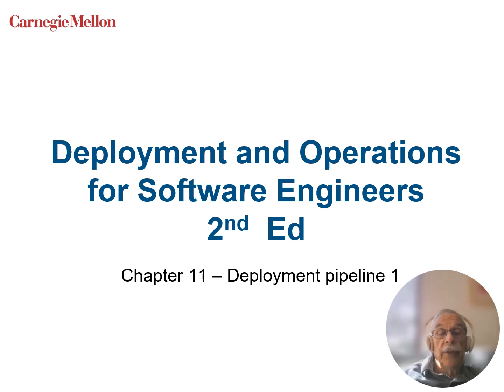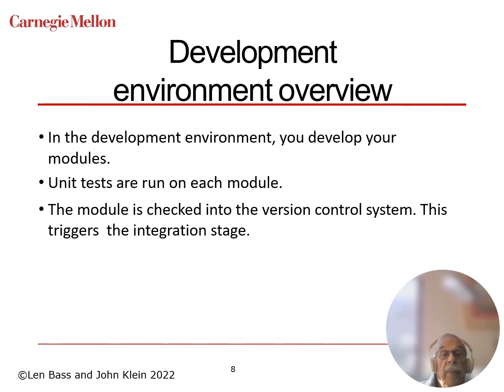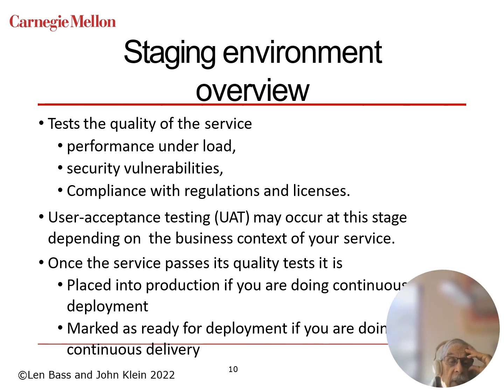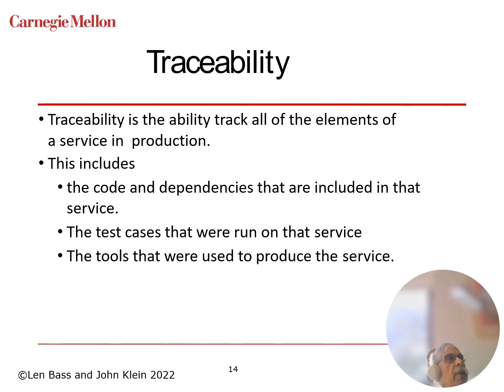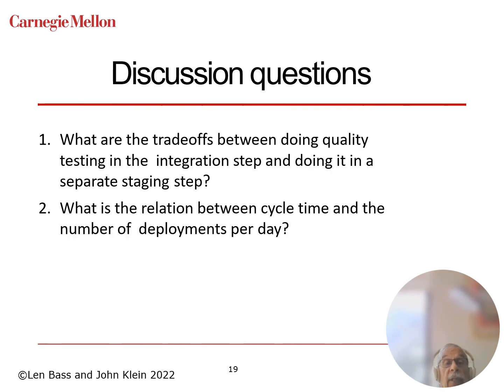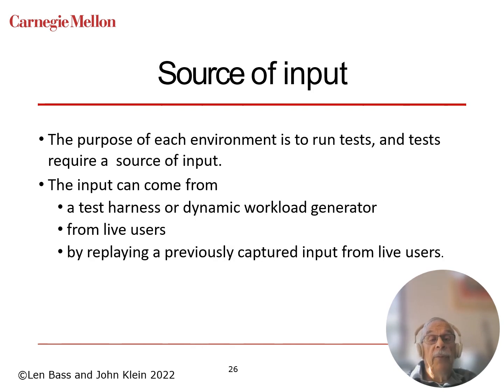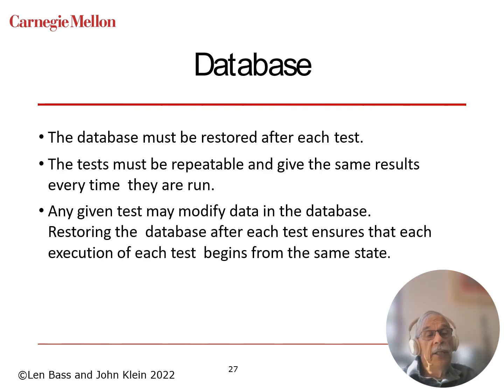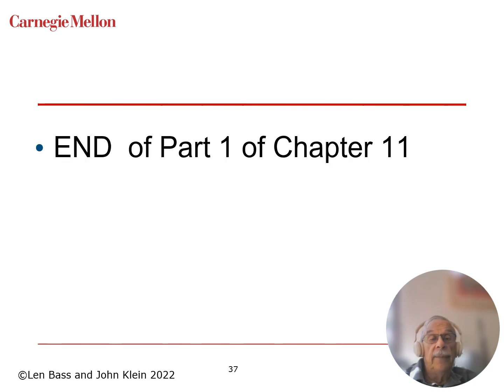Chap 11 Deployment pipeline 1